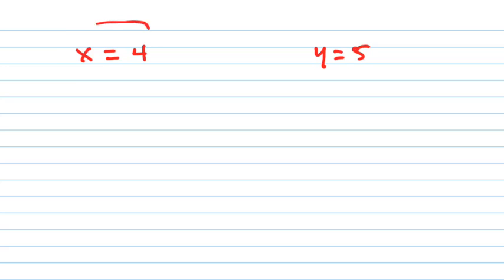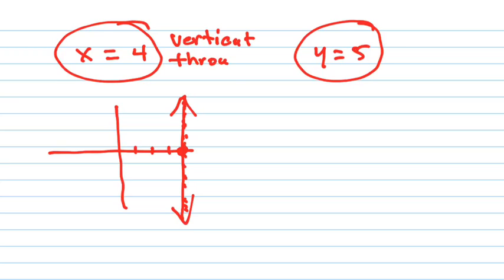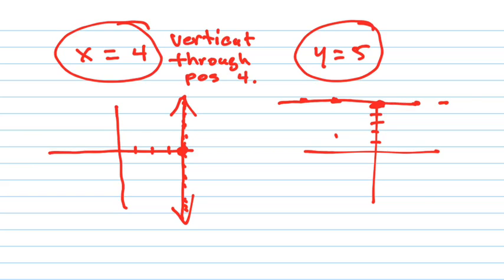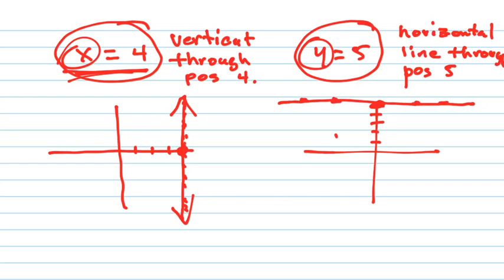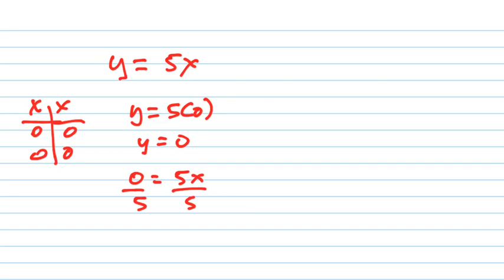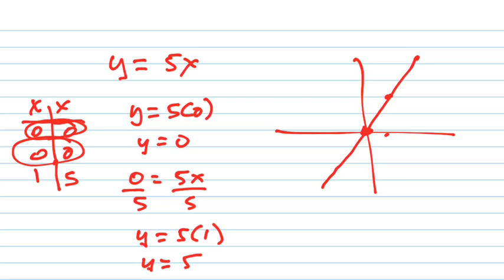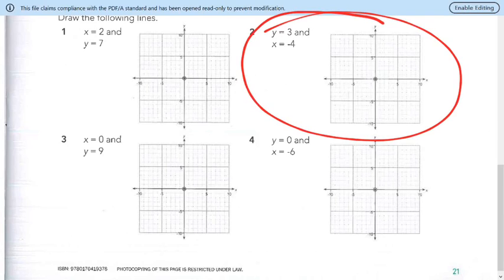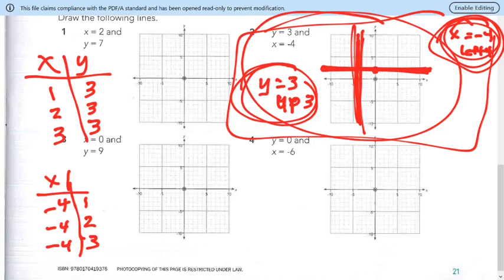2020 year 11 maths-horizontal and vertical